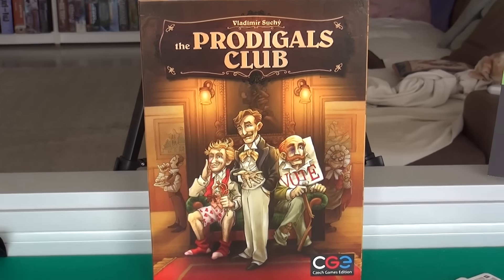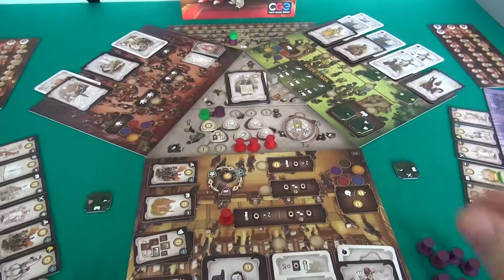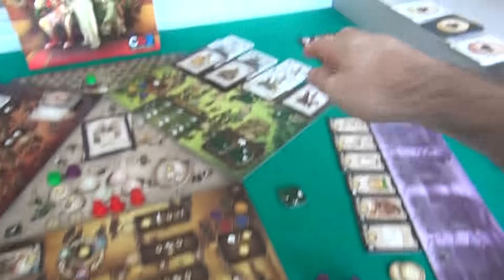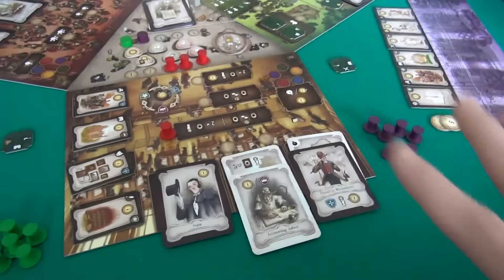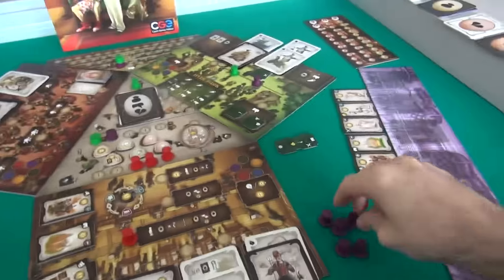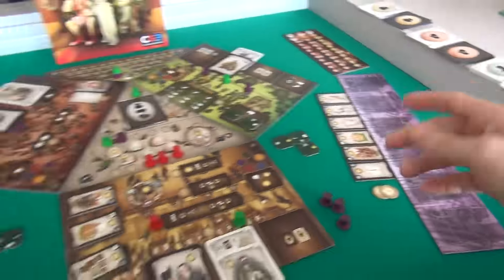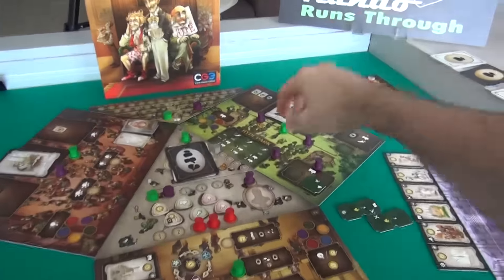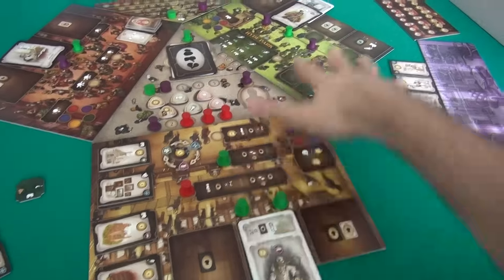The Prodigals Club Gameplay Runthrough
A video outlining gameplay for the boardgame The Prodigals Club.